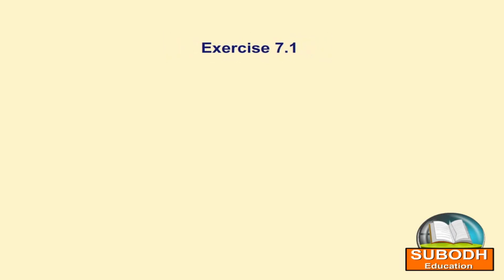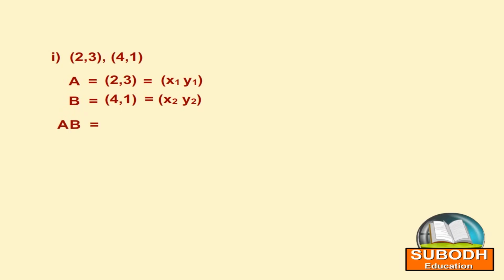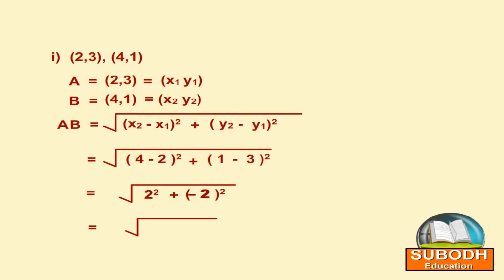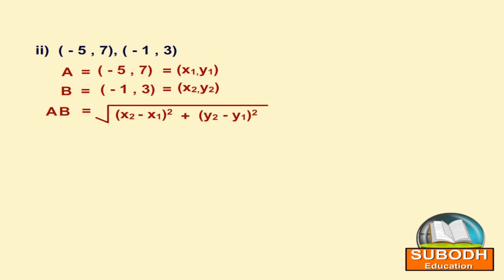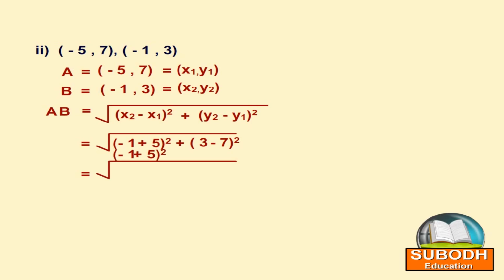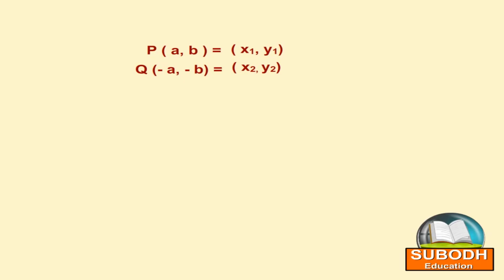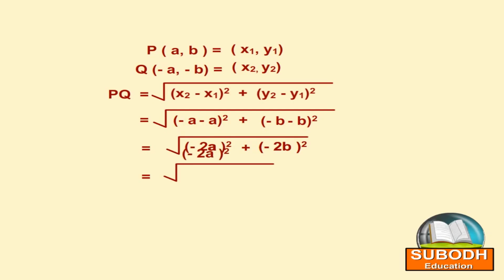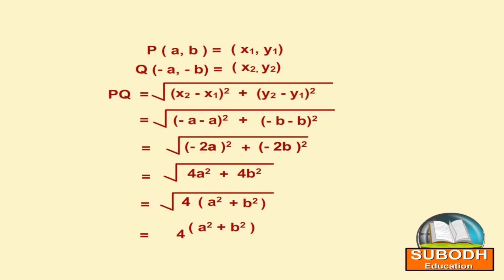10th Math's exercise 7.1 Q1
10th NCERT/CBSE 10th math's
10th CBSE math's
subodh classes